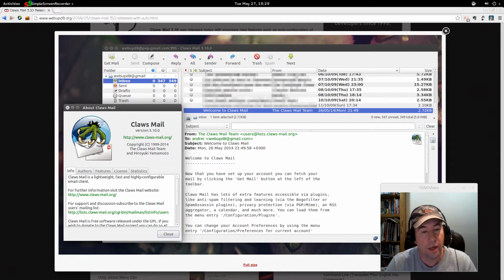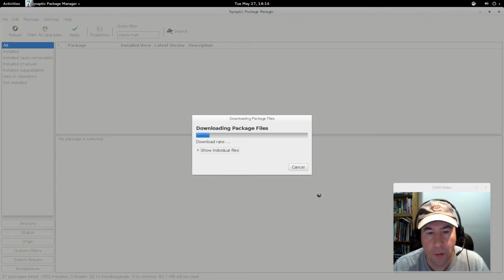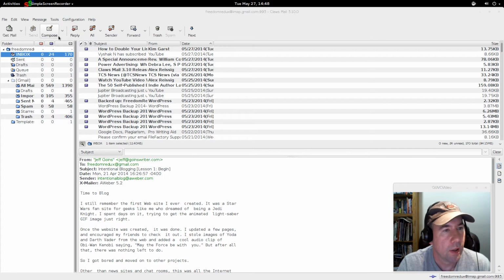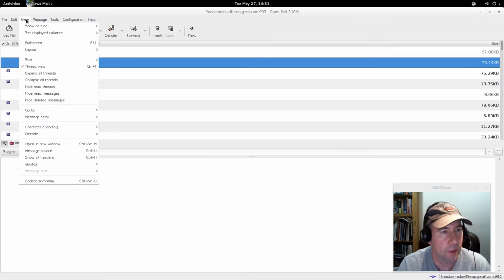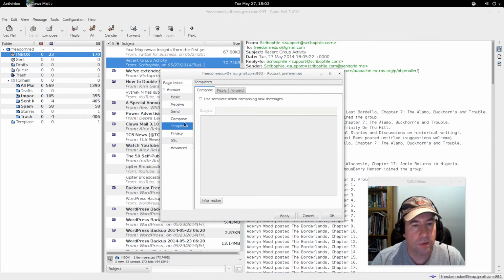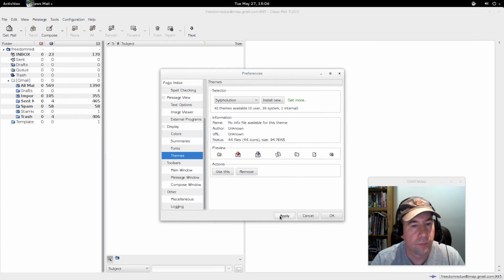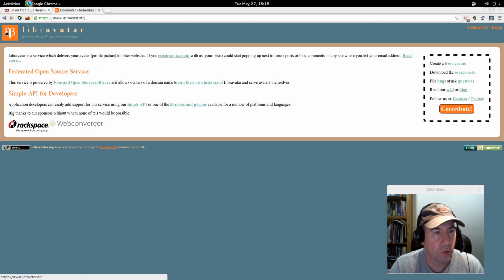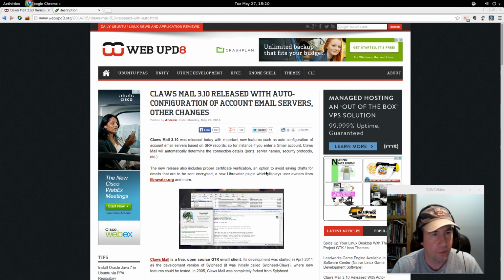claws mail 3.10 Review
Claws Mail version 3.10 was just released and we take a look at this great lightweight email client.  Claws Mail is multiplatform, and can be downloaded from this

If you're a Ubuntu (or Ubuntu derivative) user, add this ppa to install Claws Mail:  ppa:claws-mail/ppa